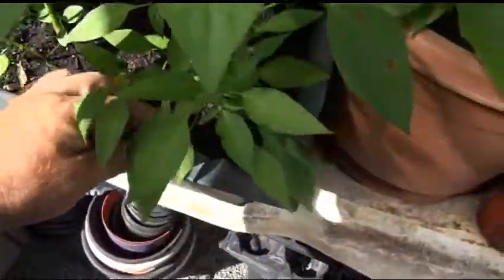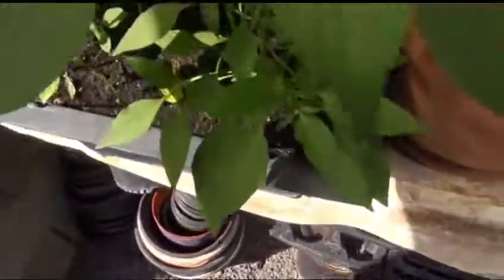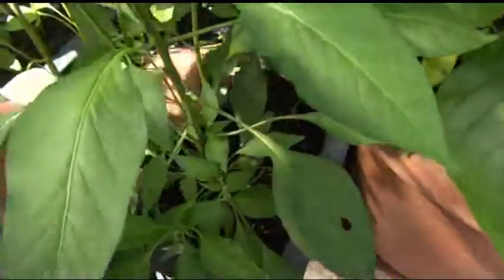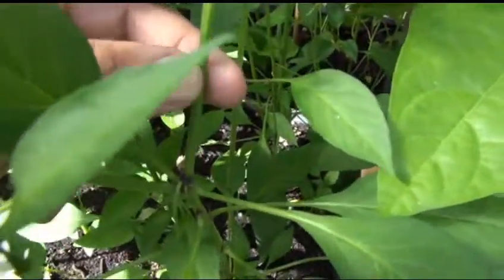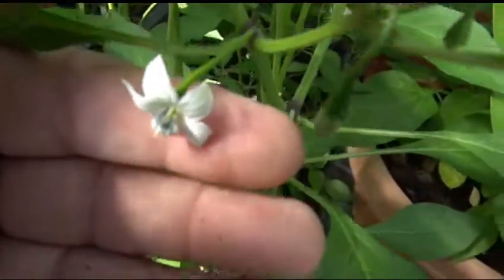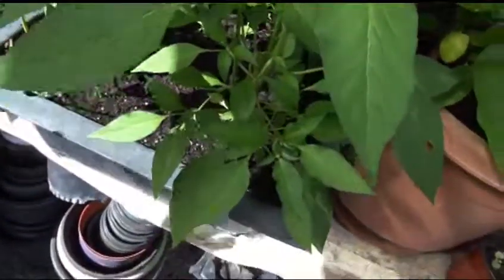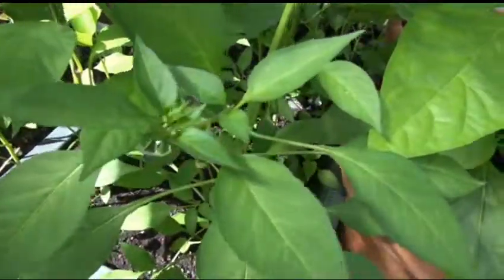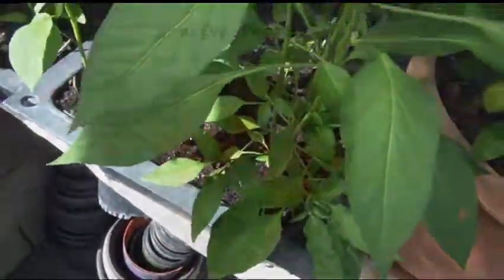⟹ Birds Eye Pepper | Capsicum annum glabriusculum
Birds Eye Pepper Capsicum annum glabriusculum scoville units - -225,000 shu The Birds Eye pepper is the official wild pepper of Texas. A very hot, often 7x – 8x hotter on the scoville scale than jalapenos! This is a Perennial pepper variety which means that if the soil doesn’t freeze hard in your area, you'll most likely be able to grow these peppers all year round. Easy to grow from seeds. Can be used in place of any hot peppers in many culinary recipes.

BUY SEEDS HERE:
⟹ CARMEN PEPPER~Seeds

⟹ Sweet Carmen Italian Pepper Seeds 450 Seeds

⟹ Peter Pepper Red Hot Pepper 10+ seeds